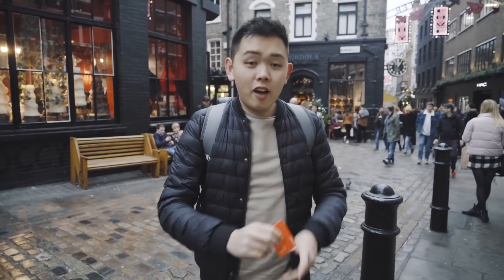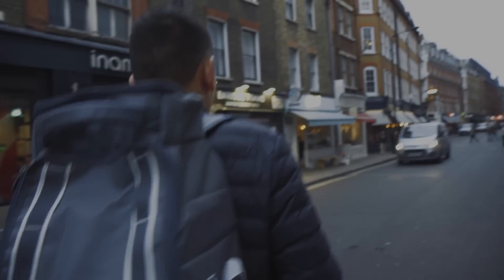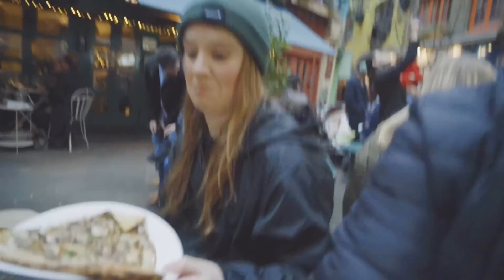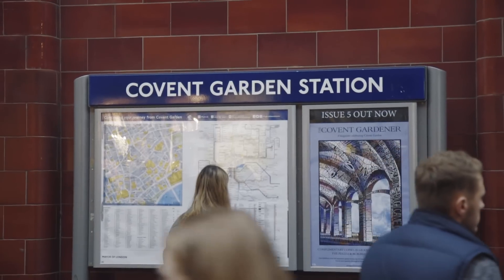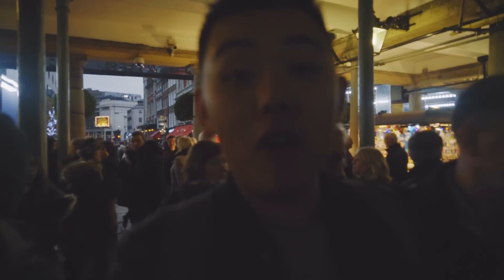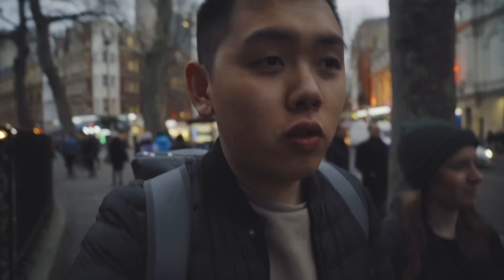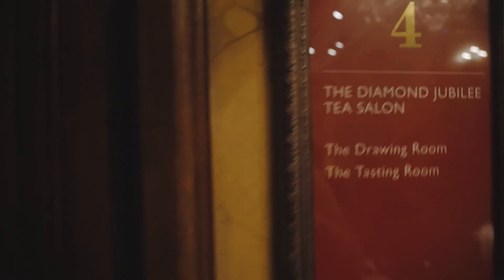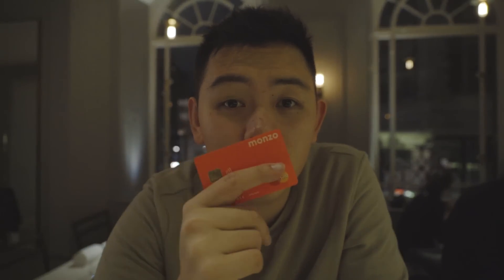FINDING FOOD PLACES IN CENTRAL LONDON // EXPLORING LONDON ON A BUDGET EP.01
Finding the best cheap eats in London. Focusing on central London, and only using card payments by Monzo. The best way to explore london on a budget.

Thanks Charlie for helping to film!!

MY GEAR:
• MAIN CAMERA
• Sony 16-35 FE
• Sony 24-240 FE
• Sony 50mm 1.8 FE
• Joby GorillaPod
• My SD Card
• My Backpack
• iPhone 7+
• Wired Earpods

ALL OF MY GEAR: